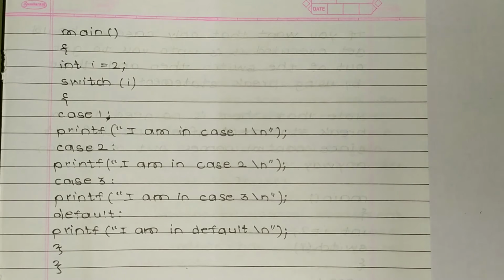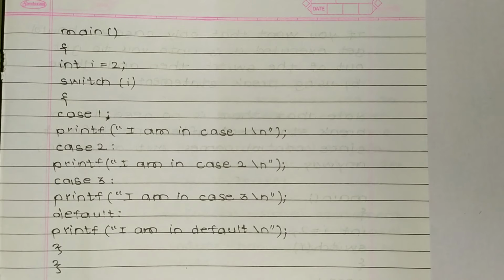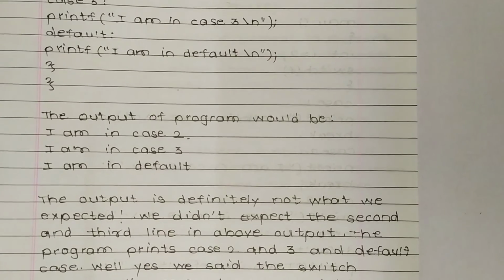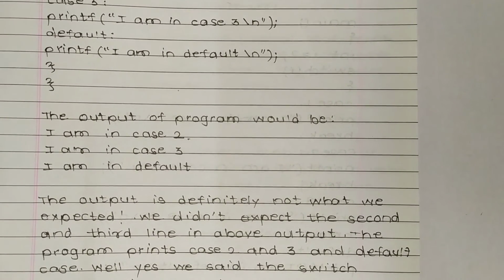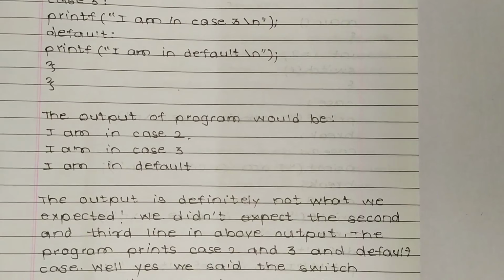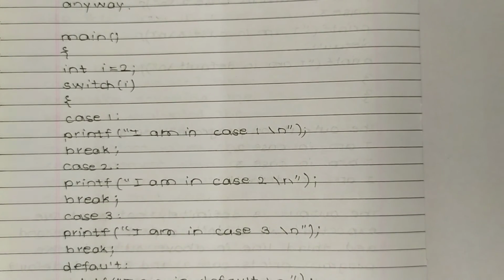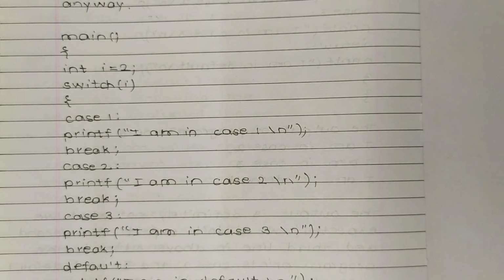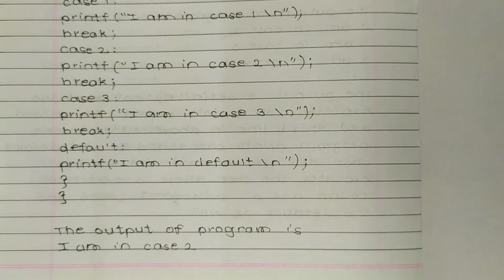video 66 # C programming (*switching cases*)